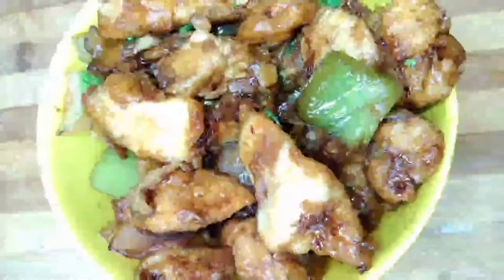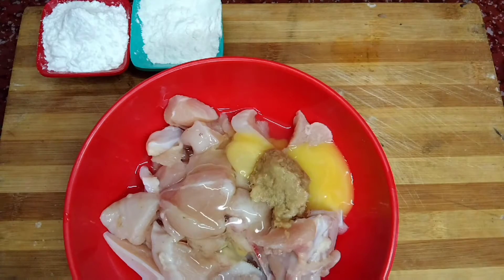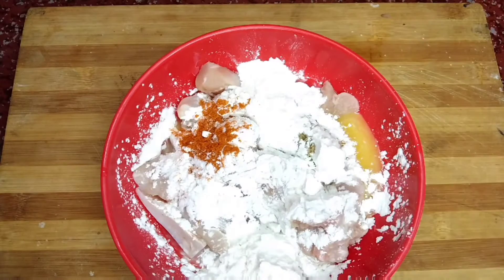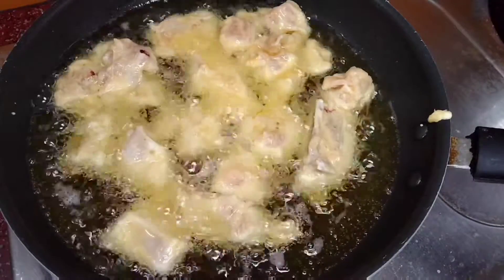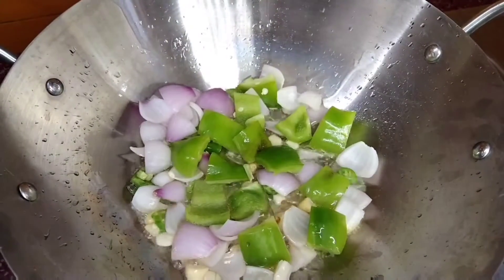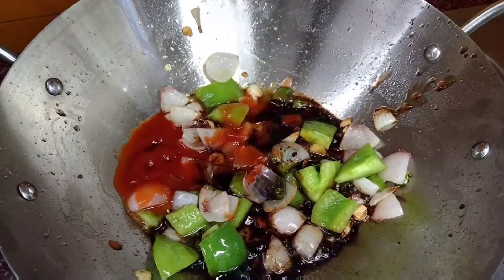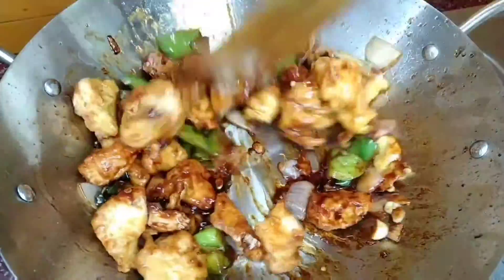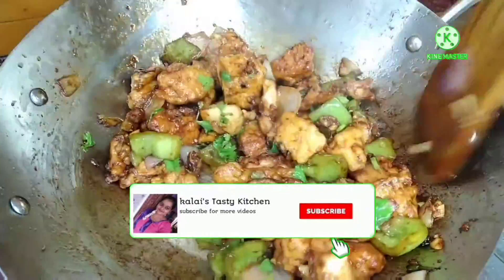ருசியான சிக்கன் மஞ்சூரியன்/ Chicken Manchurian recipe in Tamil/chicken recipe/chicken starter